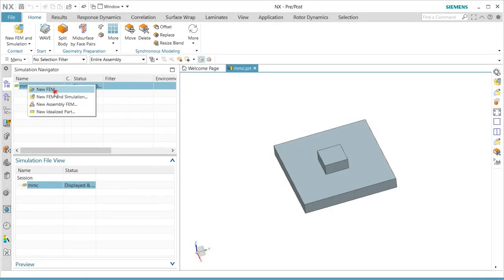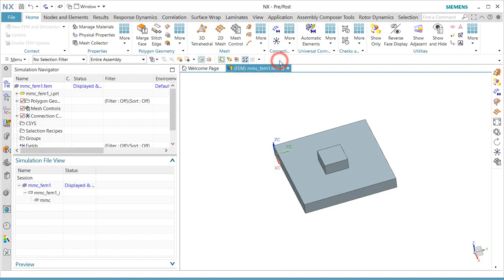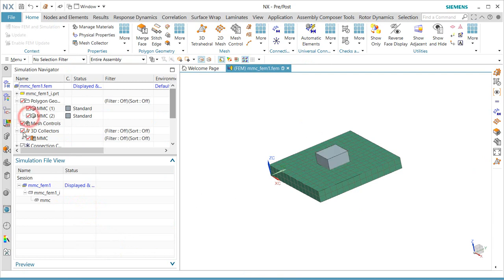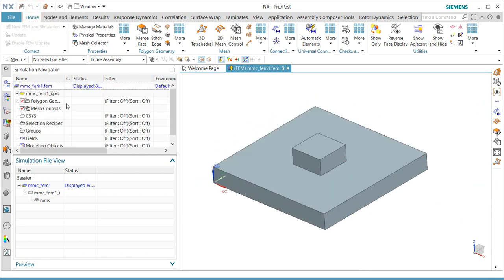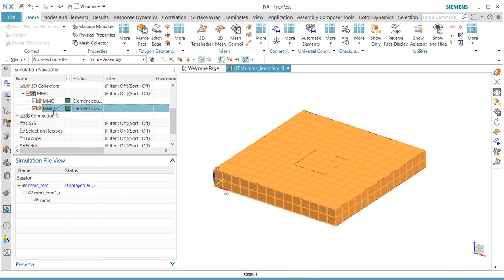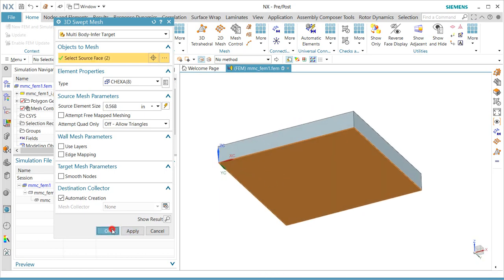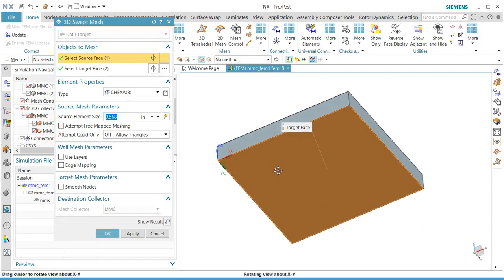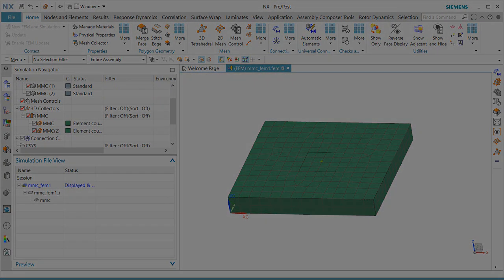Simcenter 3D Tips for Brick Meshing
Hex meshing is quick and easy in Simcenter 3D.  Advanced technology reduces the amount of slicing and dicing necessary to get it meshed.